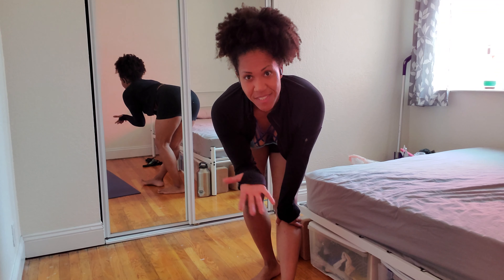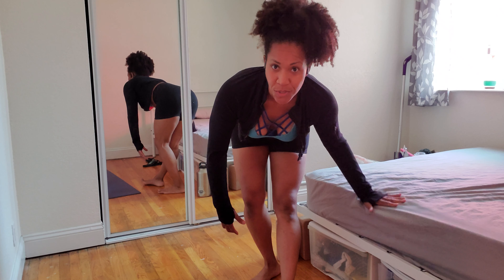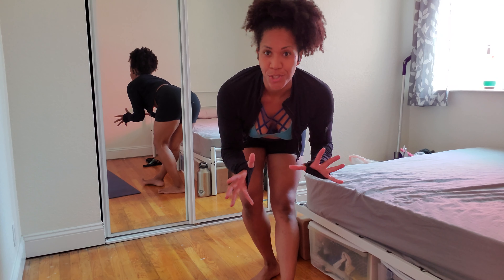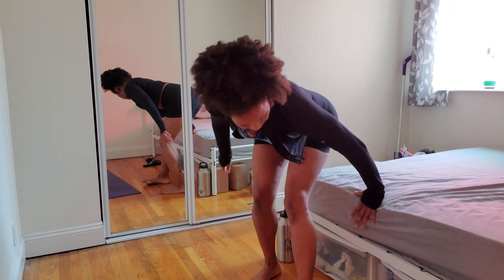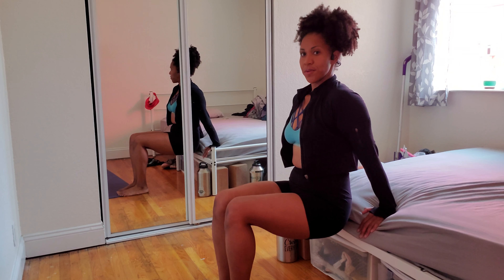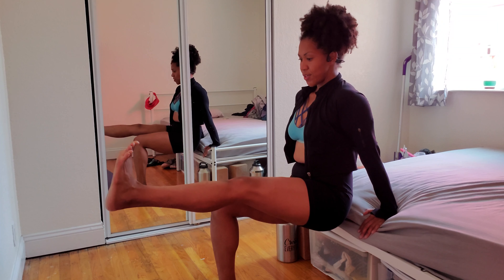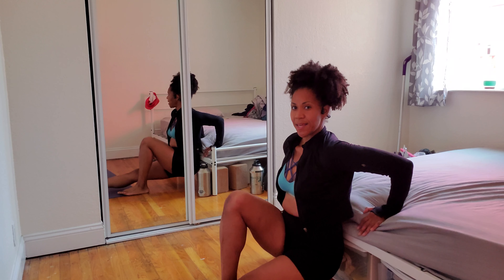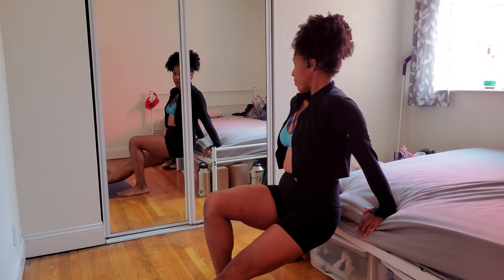Bench Dips aka Tricep Dips with 1 Leg Up Exercise Demo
In this video, I shown you a full body move that works your triceps and your core muscles. Let's not forget those quads!